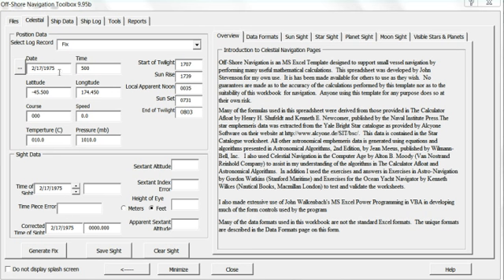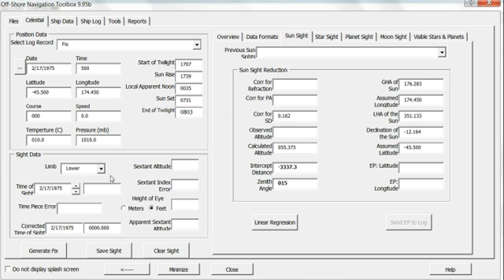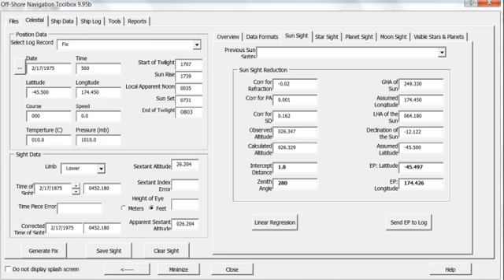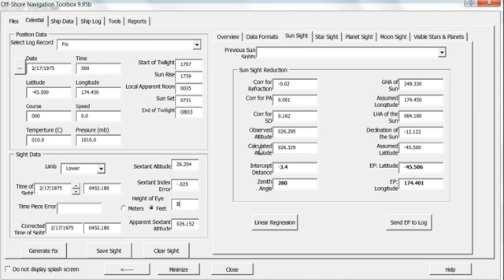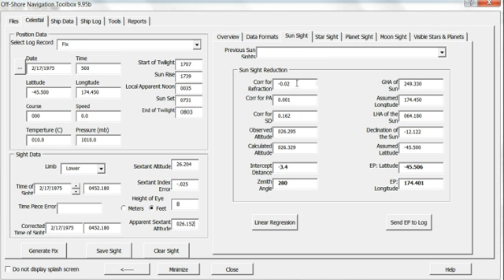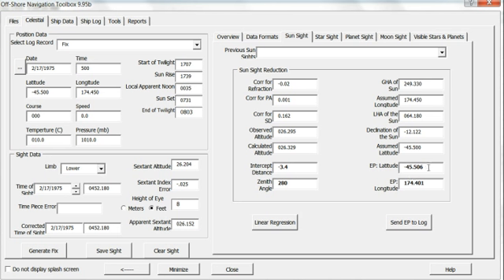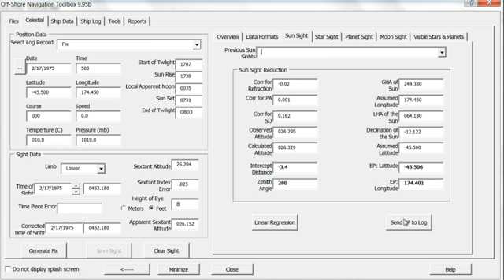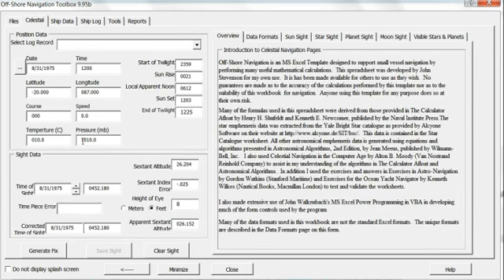NavigationSunSight.wmv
Reducing a Sun Sight using OffShoreNavigationVBA.